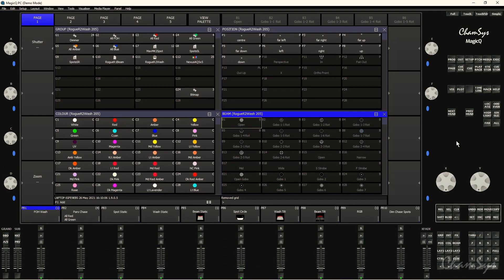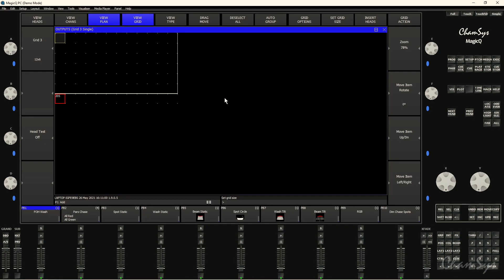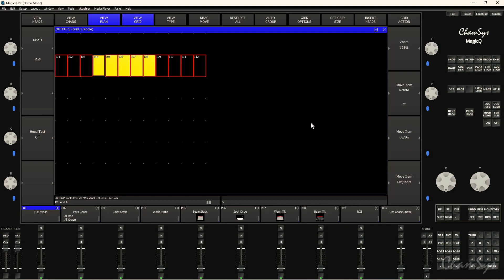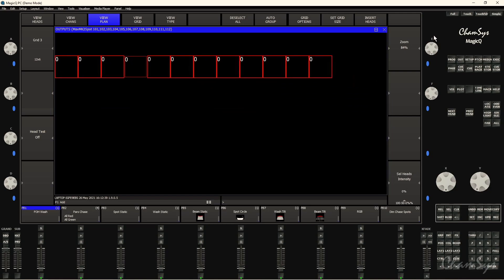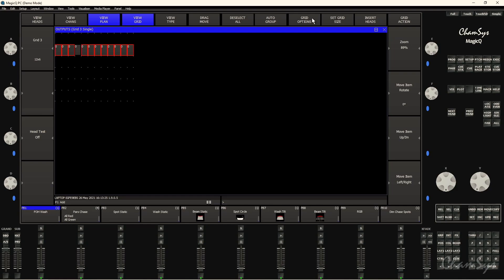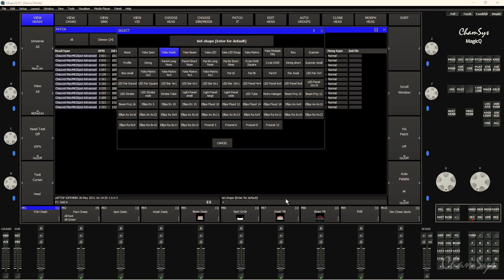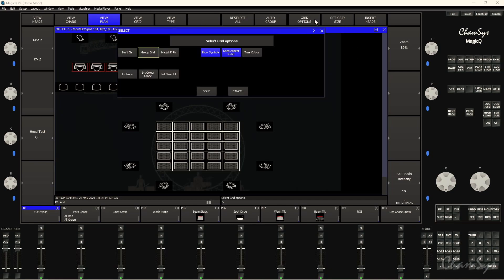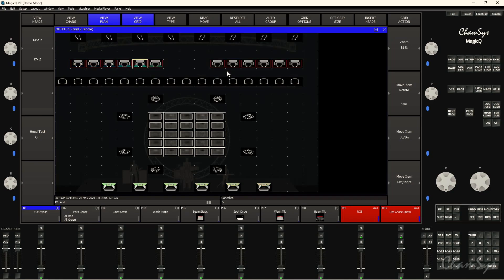MagicQ Feature Videos: Output Plan view with updated head icons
From software version v1.9.0.5 onwards MagicQ includes updated icons & symbols for the Output  Plan view window. Supporting a number of different head shapes with visual markers for head intensity and colour.